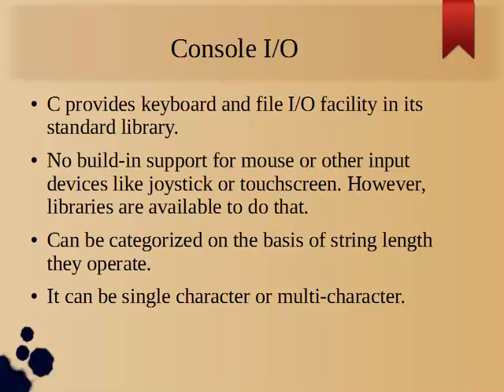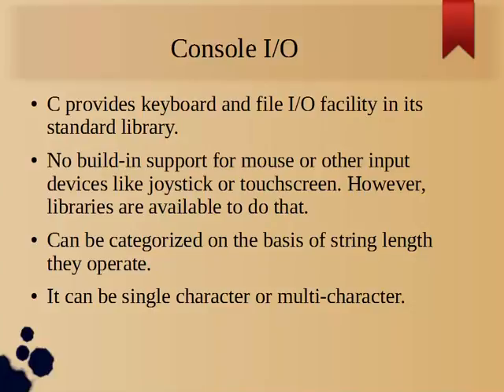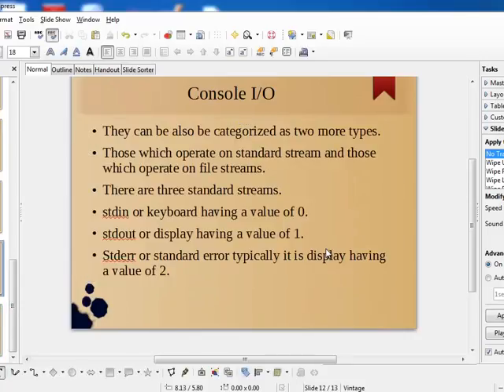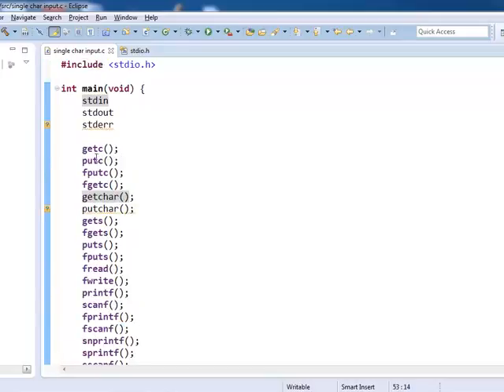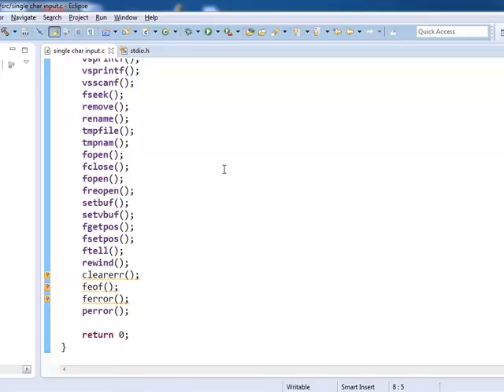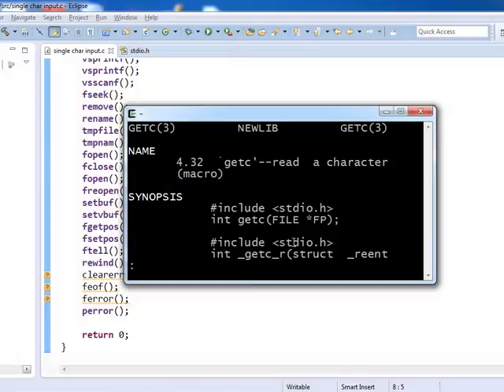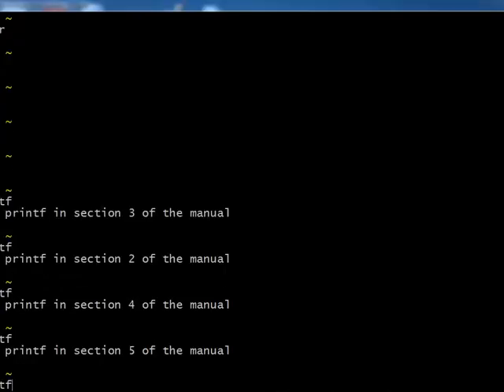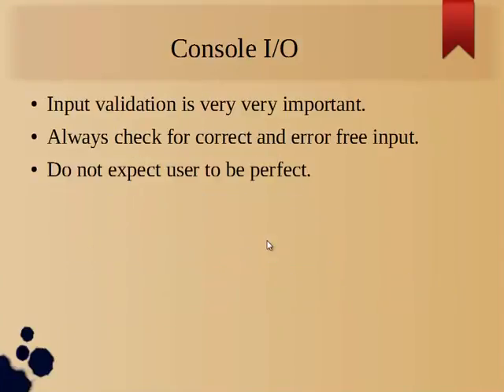Cvideo 4 inputoutputmanagement 1 handlinguserinput HB1